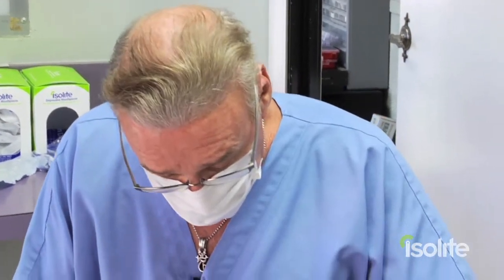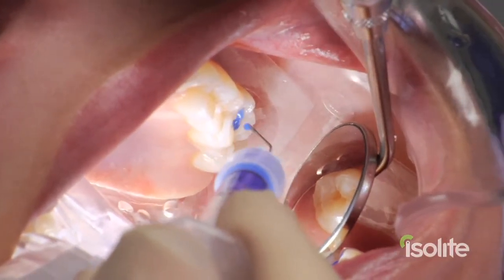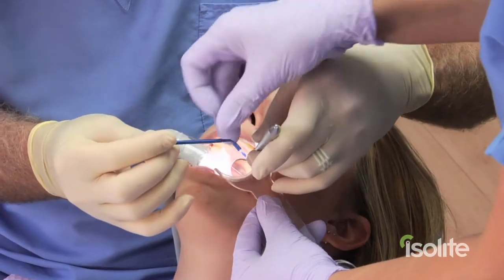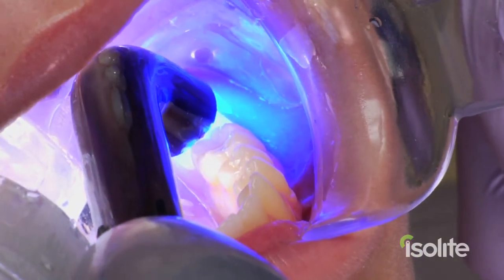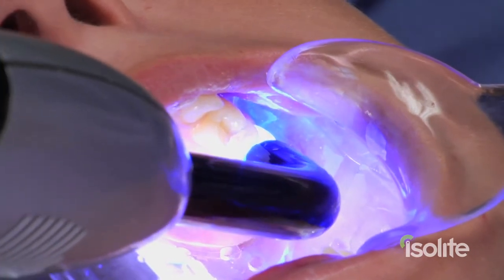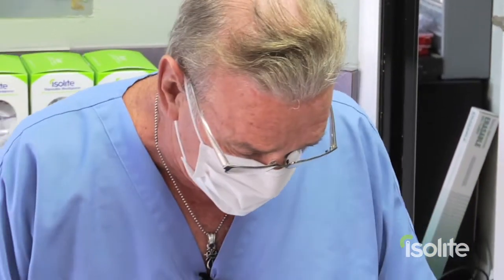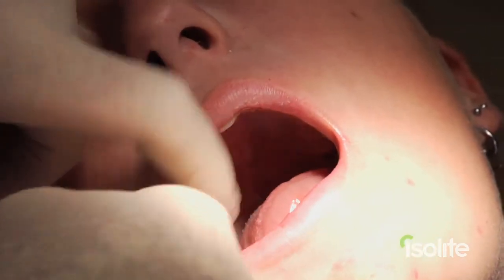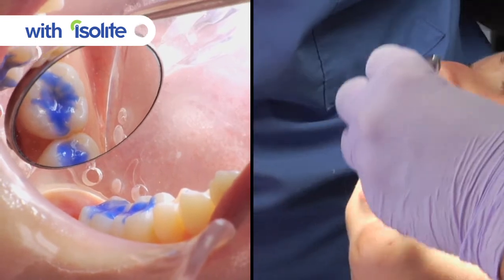Dental Sealants with Isolite